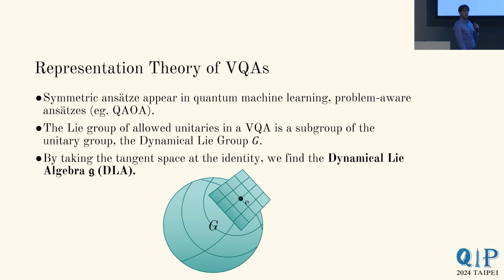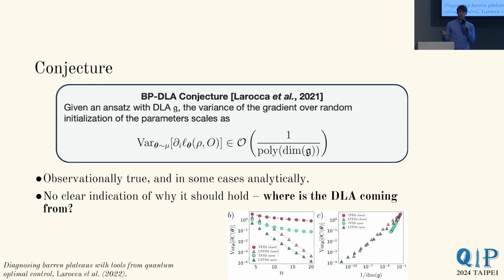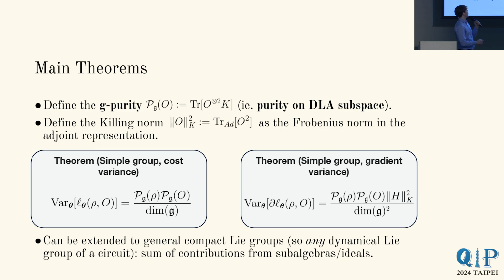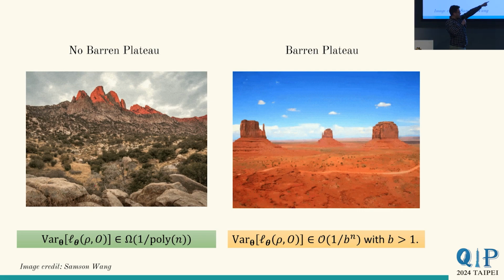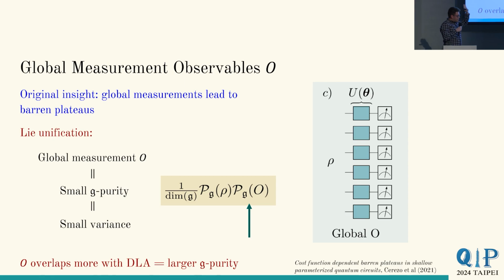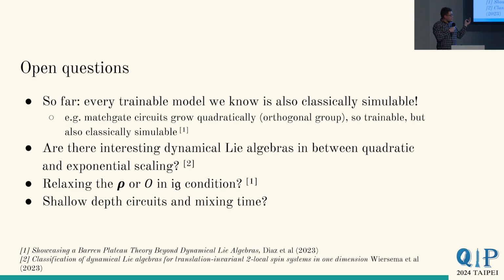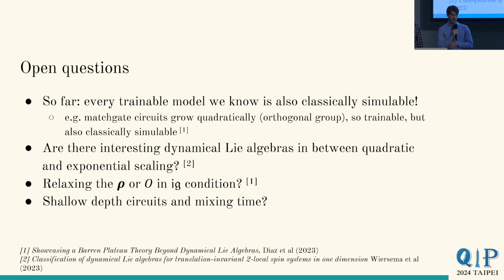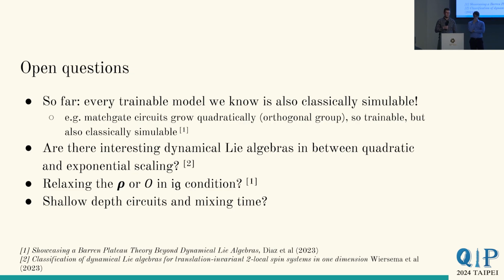0118_1730_Learn_Dynamical Lie Algebras and Barren Plateaus